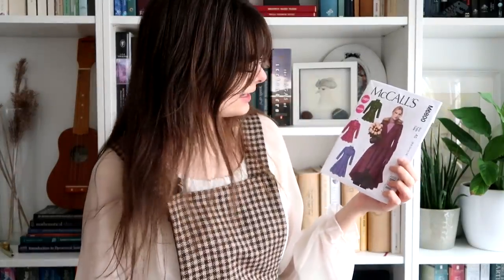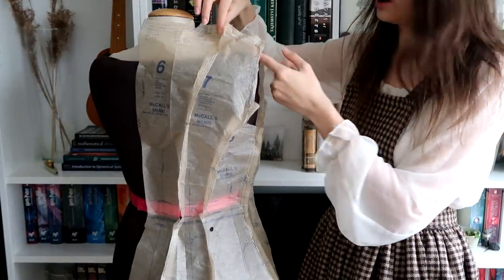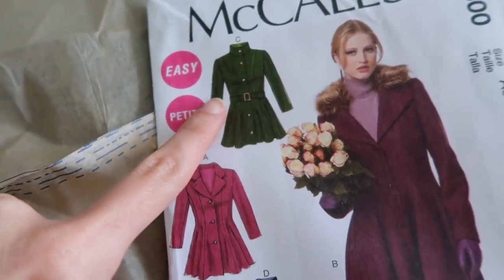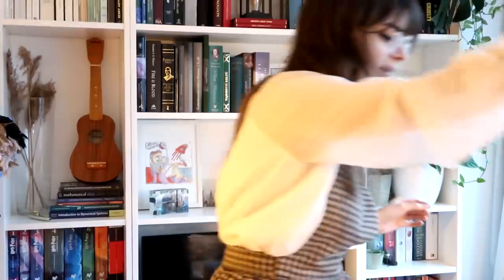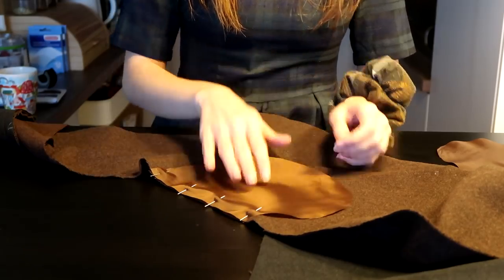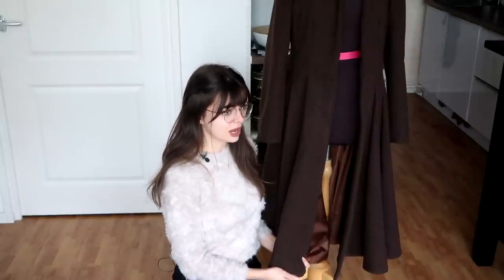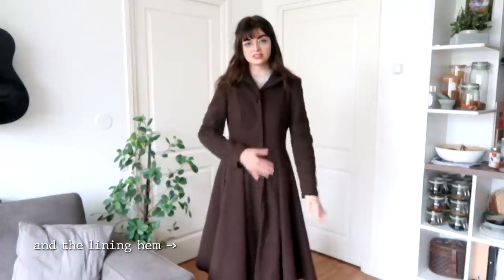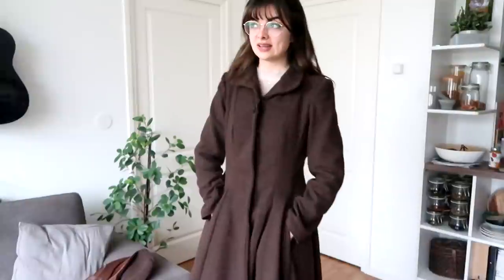Making My First Winter Coat 🧵 Sew With Me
In this video I'm going to sew my very first vintage-style wool winter coat. A lovely calf-length coat with a full circle skirt for maximum twirl. Enjoy watching!

PATTERN USED: McCalls M6800 Petite

Enjoy browsing!

Love,
Lucy